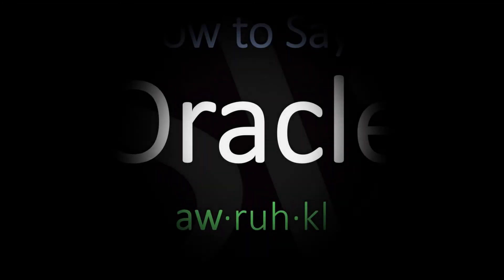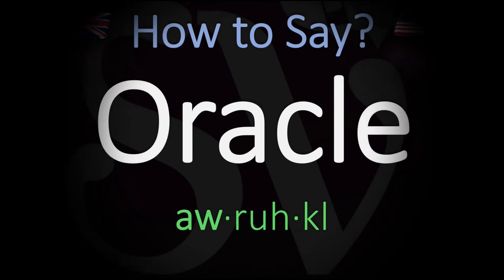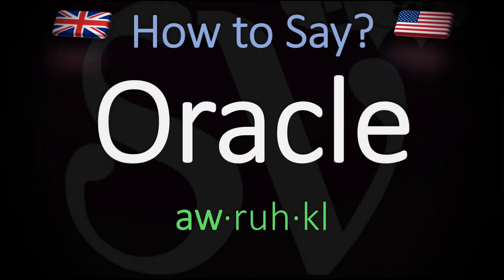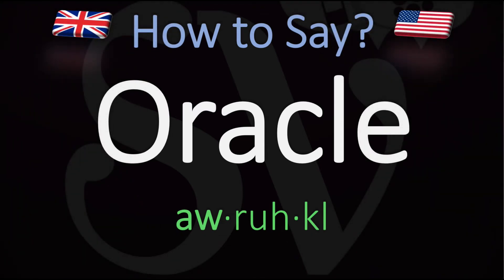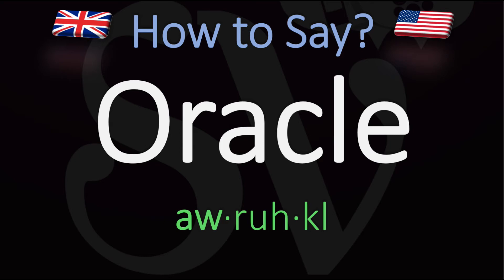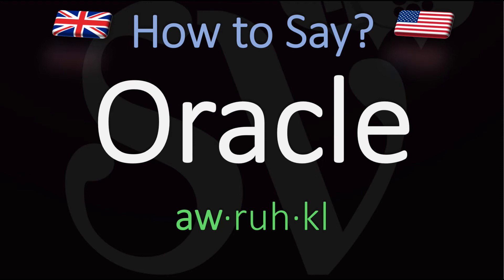How to Pronounce Oracle? (CORRECTLY) English Pronunciation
Listen how to say correctly (English vocabulary) with Julien, "how do you pronounce" free pronunciation audio/video tutorials.

What does Oracle mean? Word meaning, dictionary definition, explanation, information.
oracle
/ˈɒrək(ə)l/
Learn to pronounce
See definitions in:
Greek History
Religion
noun
1. a priest or priestess acting as a medium through whom advice or prophecy was sought from the gods in classical antiquity.

Oracle Corporation is an American multinational computer technology corporation headquartered in Redwood Shores, California. The company sells database software and technology, cloud engineered systems, and enterprise software products—particularly its own brands of database management systems. Source Wikipedia